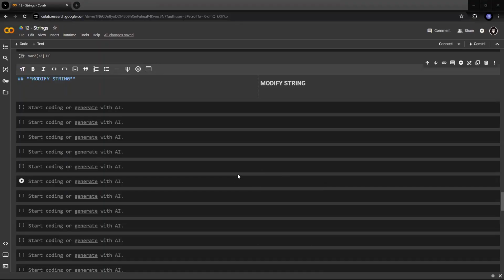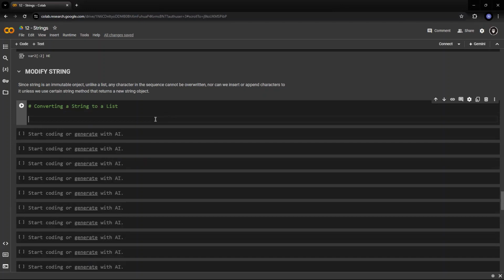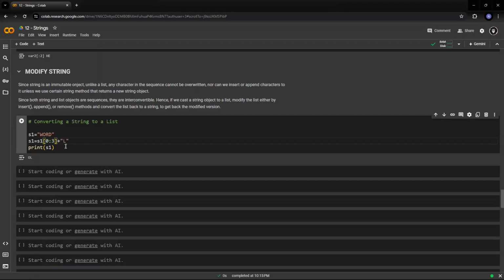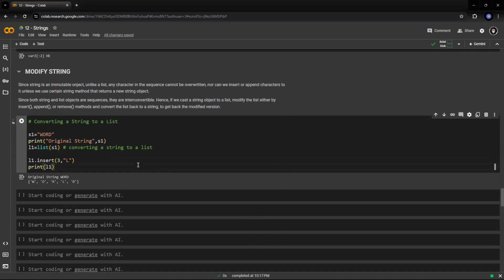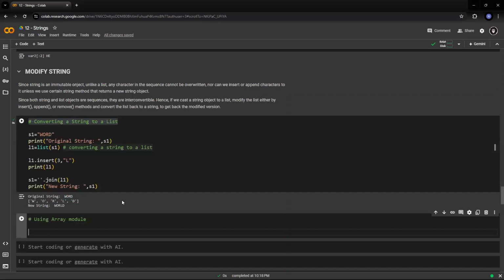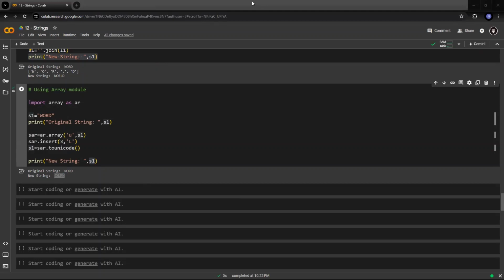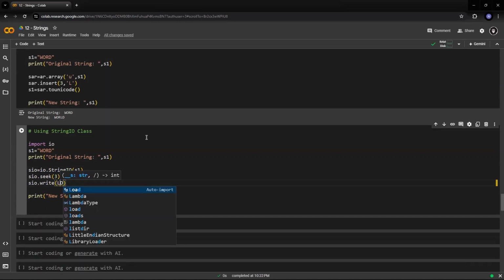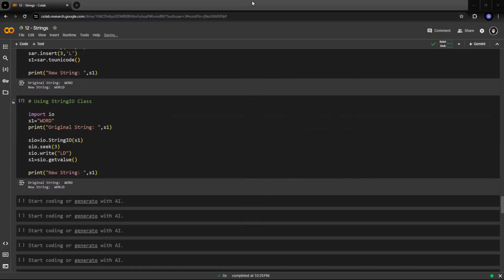PYTHON - Strings - Modification